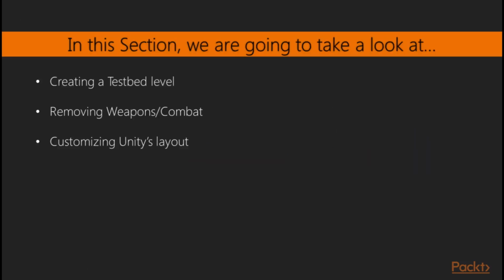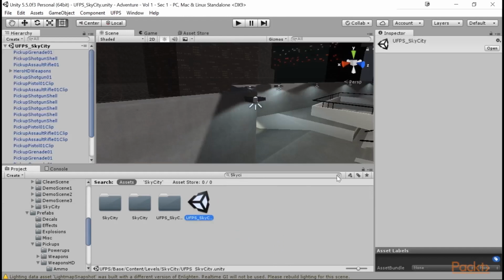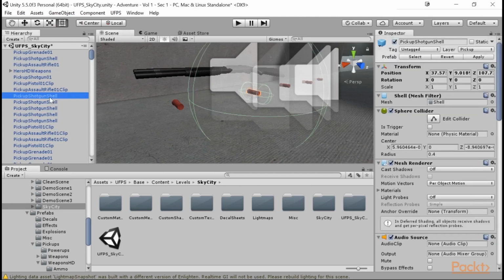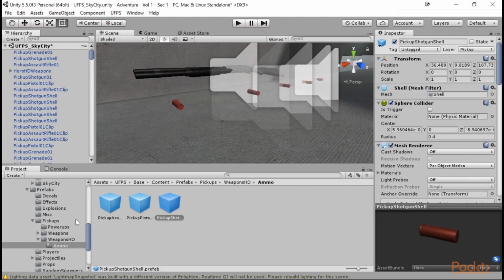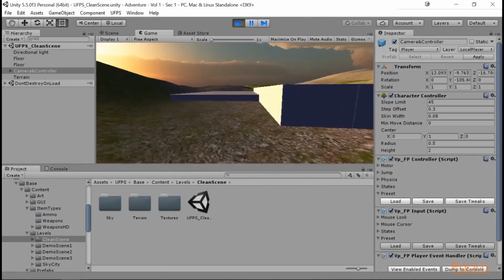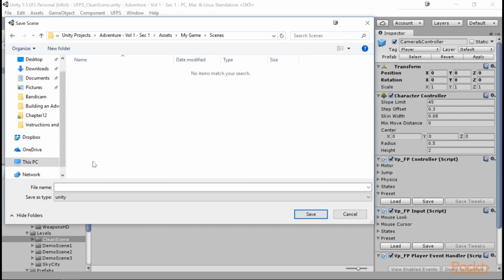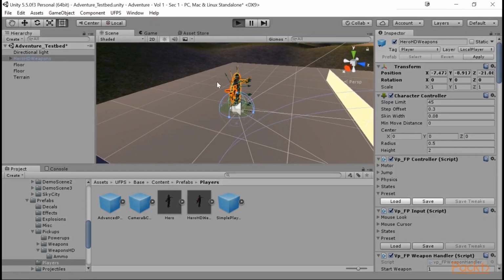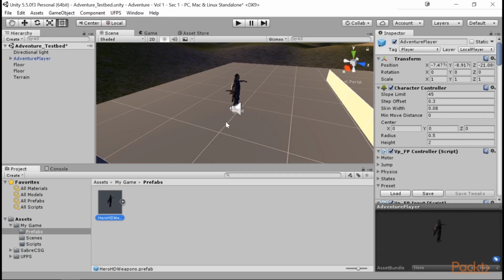Building an Adventure Game with Unity : Creating a Testbed Level | packtpub.com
Explain how to create a Testbedlevel
• A short description about Prefabs
• Create a Testbed level